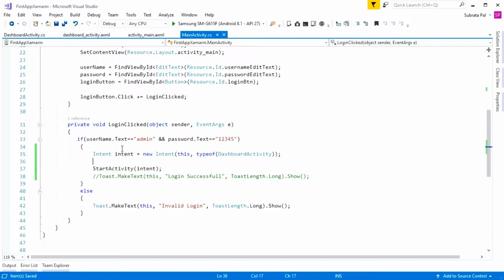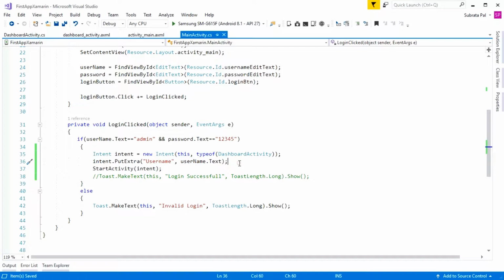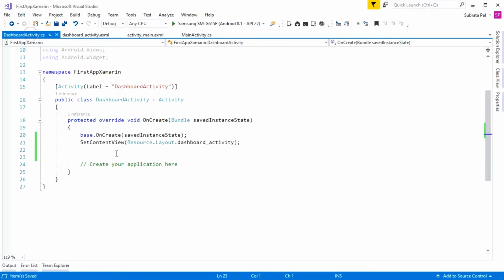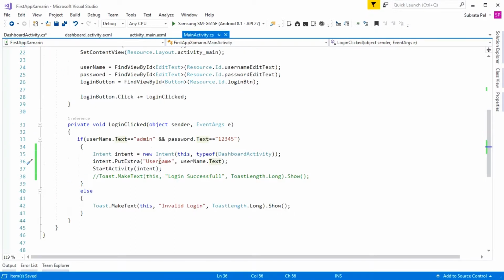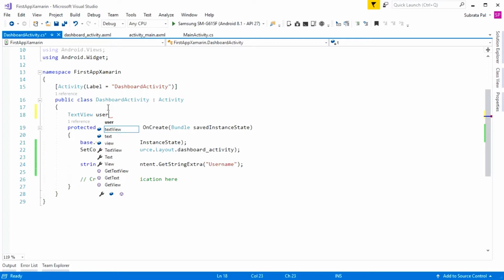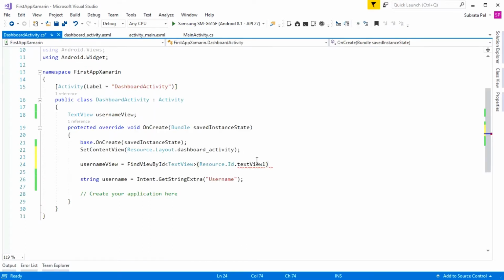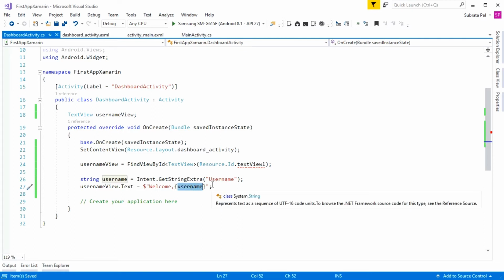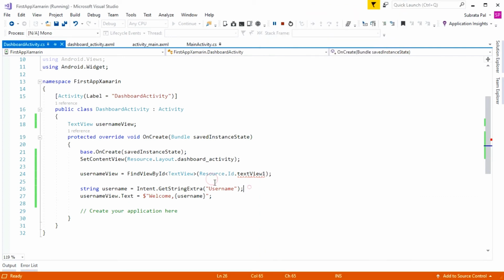Passing Parameters to Page - Xamarin Android Tutorial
In this video you will learn how to pass parameters between activity using Intent.